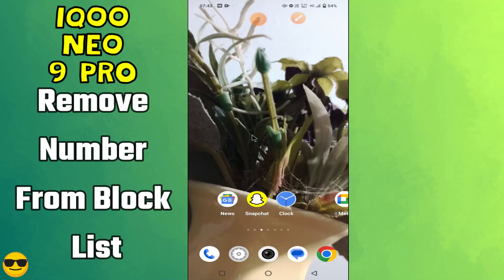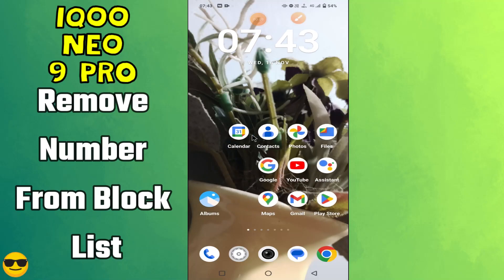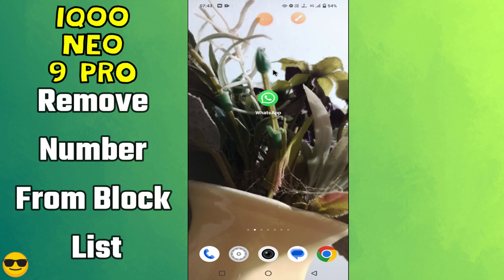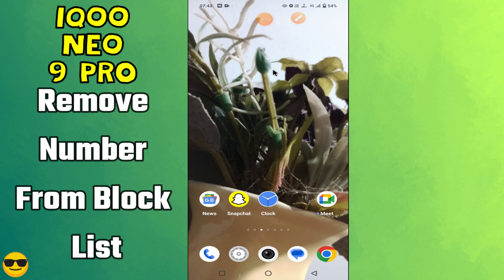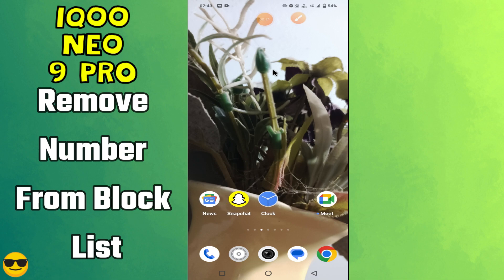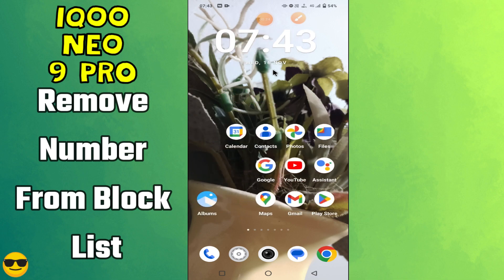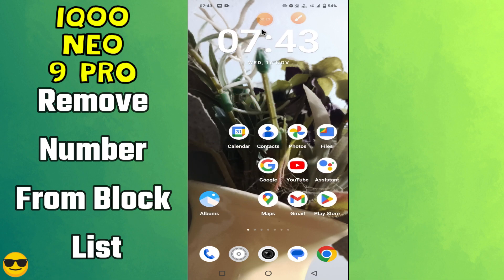Remove Number From Block List IQOO Neo 9 Pro || how to remove numbers from blocklist